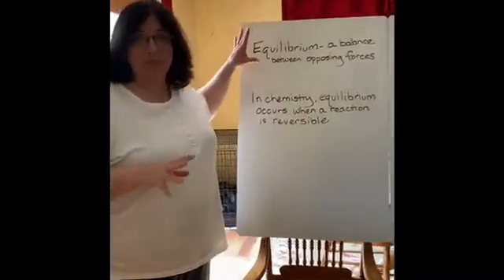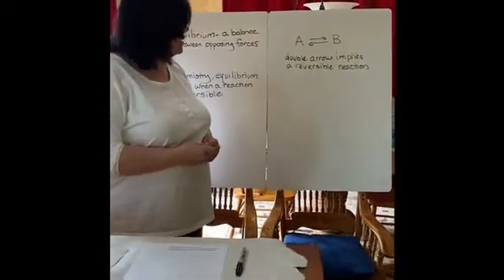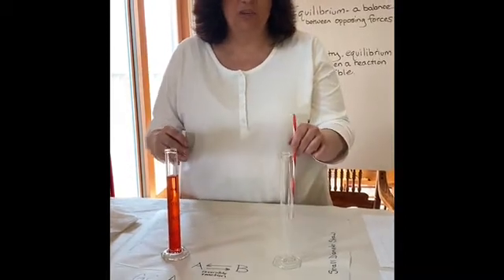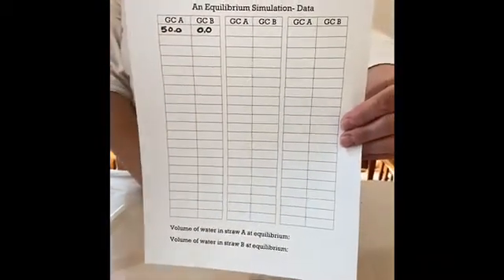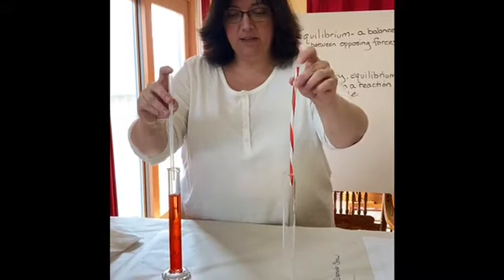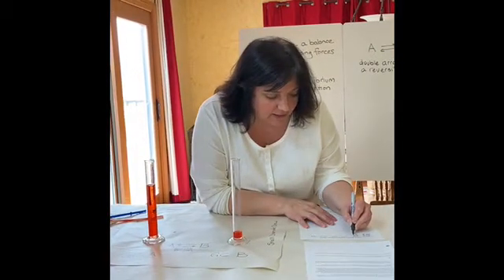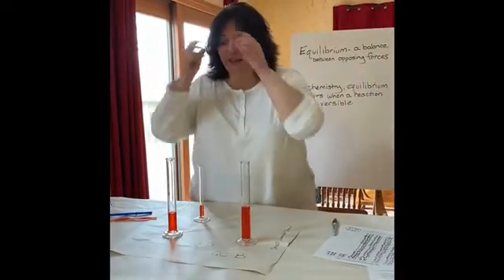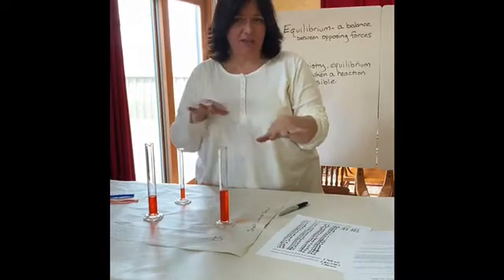Honors Lab equilibrium simulation